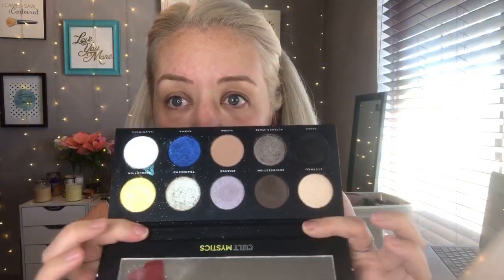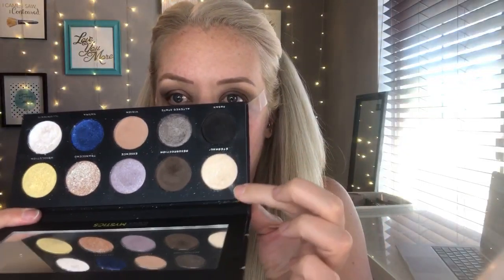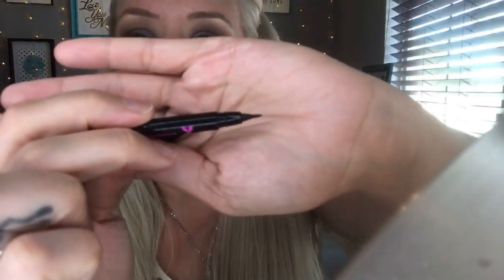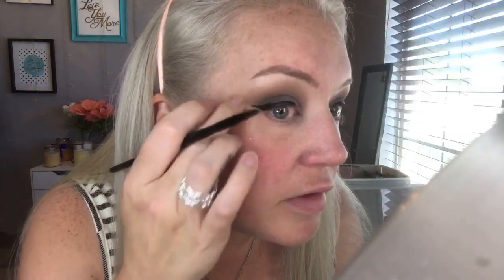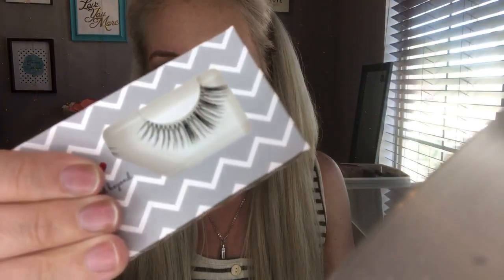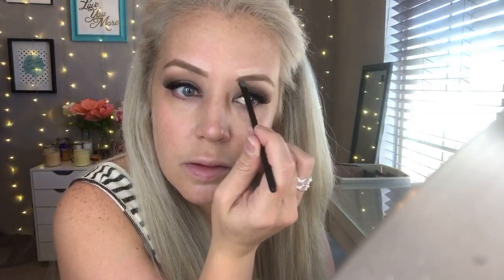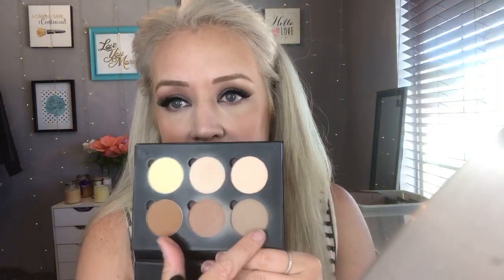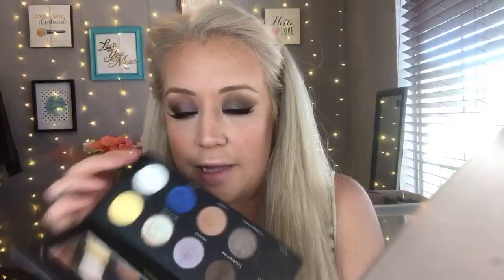Chit chat get ready with me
Tell me what you want to see in the comments below! I love your suggestions and comments!

---In order to get Cash Back, you have to shop through Ebates website Sign up for free @

**I use MagicLinks for all my ready-to-shop product links.

All opinion are my own and videos on this channel are not sponsored unless other wise said so. I have not been paid for my opinions.

Thanks for Tuning in xoxo!
AmberElainexox